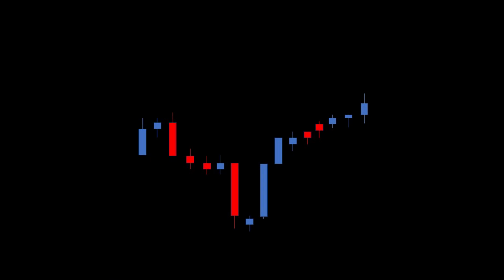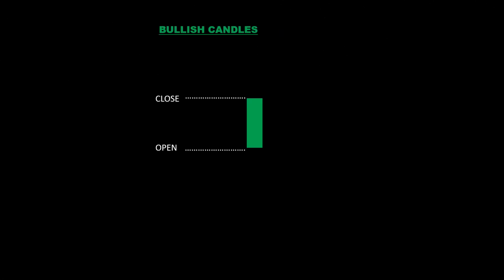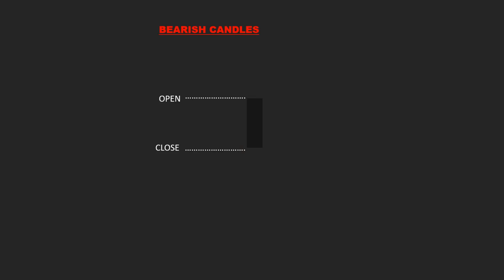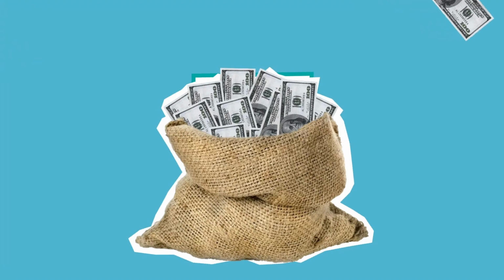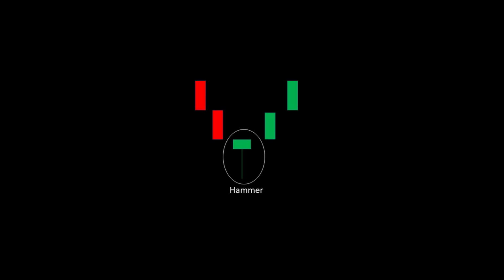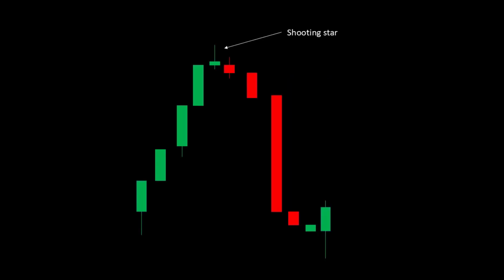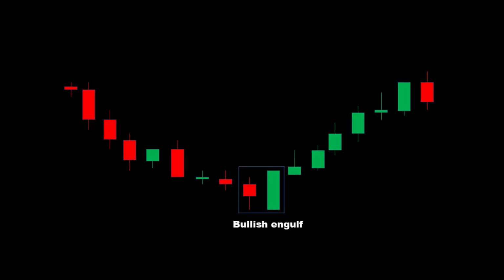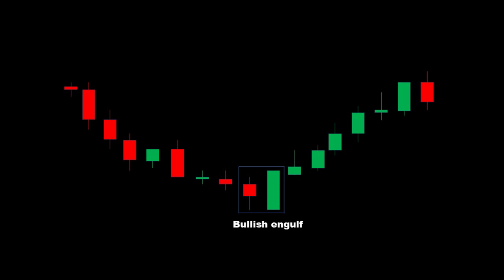The Best candlestick PATTERN guide in 2025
📊 The ULTIMATE Day Trading Tutorial for Beginners | Master These Candlestick Patterns and Start Winning More Trades 🚀

Are you just getting started with day trading and looking for the most effective, beginner-friendly candlestick patterns to trade with confidence? You’ve found the right video! In this in-depth day trading tutorial, we’re breaking down the most reliable and powerful candlestick patterns used by successful traders in crypto, stocks, and forex.

🎯 Whether you're trading Bitcoin, Ethereum, penny stocks, or blue-chip companies — these patterns can give you an edge in the market. We’ll explain each pattern with real chart examples, simple language, and practical tips so you can apply them IMMEDIATELY in your trading.

✅ What You’ll Learn in This Video:
What candlestick patterns are and why they matter in day trading

Top 5 candlestick patterns every beginner must know

How to spot reversal and continuation patterns

Entry and exit strategies using candlestick signals

How to use patterns in crypto trading like BTC, ETH, and altcoins

Famous sequences professional traders use (broken down step-by-step)

Risk management tips for new traders

🔥 Candlestick Patterns Covered:
Doji – The signal of indecision and potential reversal

Engulfing Pattern – The momentum shift every trader should spot

Hammer & Hanging Man – Reliable reversal signals

Morning Star & Evening Star – Multi-candle setups that scream trend change

Inside Bar & Breakout – Perfect for low-risk entries

🧠 Why Candlestick Patterns Matter in Day Trading:
Candlestick patterns are the language of the market. Understanding these patterns helps you:

Read market sentiment at a glance

Time entries and exits more accurately

Trade with confidence even as a beginner

Avoid common rookie mistakes

This video is your complete day trading tutorial — whether you're using TradingView, MetaTrader, or any other charting platform, these candlestick patterns will help guide your decisions.

💥 Perfect For Search Terms Like:
Day trading tutorial

Best candlestick patterns for beginners

Crypto day trading tips

How to trade using candlestick charts

Day trading strategies for crypto

Beginner trading guide

Forex candlestick pattern tutorial

Day trading with $100

Stock trading for beginners 2025

🎬 Recommended Tools & Resources:
📈 Charting Platform: TradingView – Free charts with pattern recognition

🧠 Practice App: Webull, ThinkorSwim (paper trading accounts for zero-risk practice)

📚 Reading List: “Japanese Candlestick Charting Techniques” by Steve Nison

Which candlestick pattern have you used before? Want a breakdown of a specific chart setup?